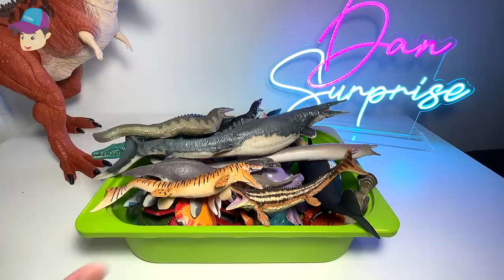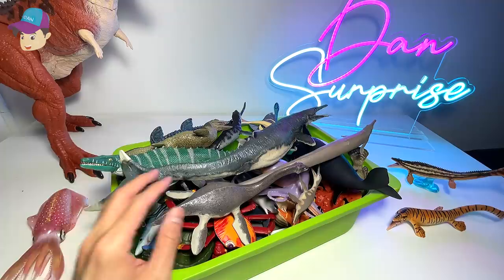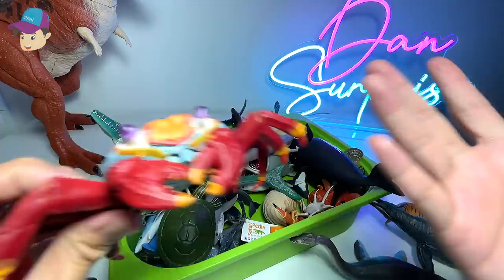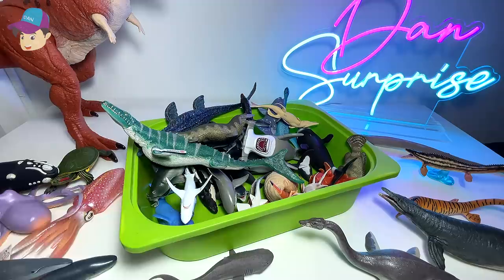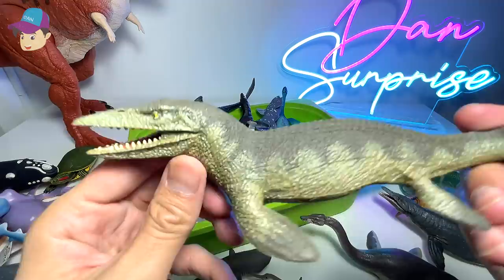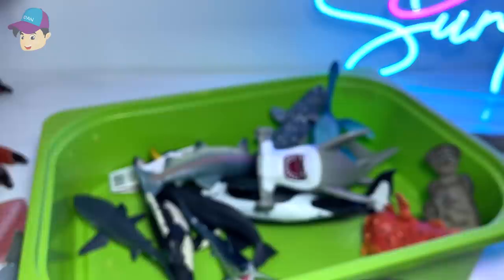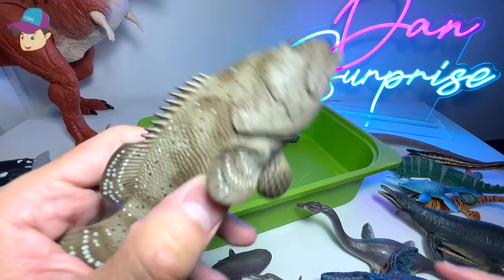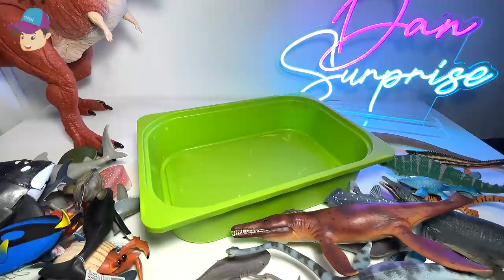40 SEA ANIMALS & MARINE REPTILES Shark Whale Mosasaurus Crab Octopus Turtle Squid Sting Ray